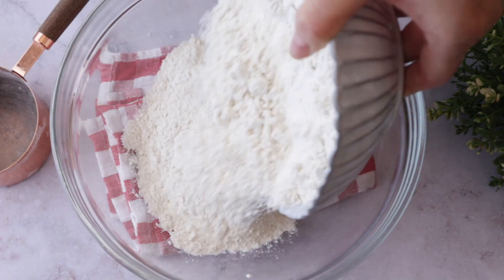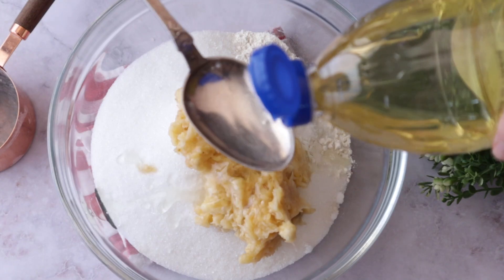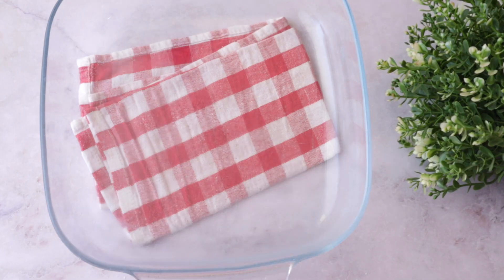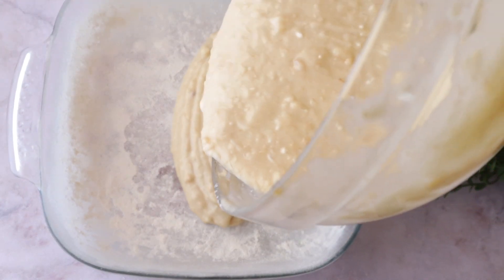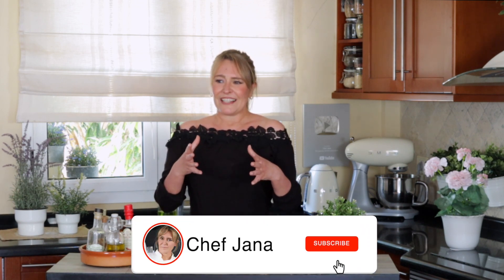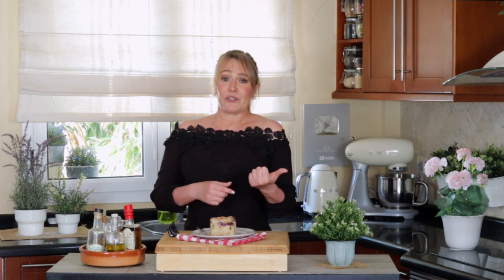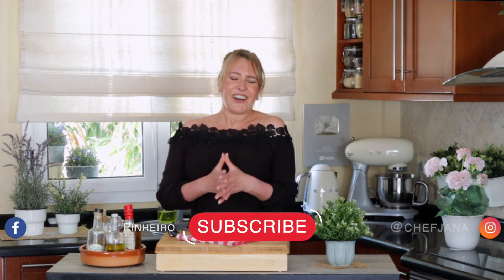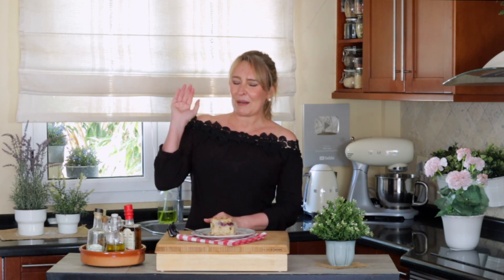FROM MY FAMILY TO YOURS! MY CHILDHOOD GRAPE CRUMBLE CAKE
Oh, the dear and delicious Brazilian crumble grape cake, the famous ‘cuca’ (from the german Kuchen which means 'cake')! This recipe is very dear to me because that’s one of the cakes moms and grandmas make all the time, either with grapes, apples, bananas, ‘goiabadas’, dulce de leche, no matter what deliciousness you put in, and when combined with the crunchy sweet crumble, is undeniably one of the best south Brazilian cakes ever!

INGREDIENTS:

Preheat the oven to 356 F / 180C

FOR THE CRUMBLE:
1 cup all-purpose flour
1 cup sugar
1/4 cup vegan butter

BATTER:
4 cups of all-purpose flour
1 cup of sugar
2 mashed bananas or 2-3 tablespoons of GBB
5 tablespoons of vegetable oil
2 -3 cups of grapes (smaller grapes are better for this recipe)
2 cups of plant-based milk
1 tablespoon of baking powder

METHOD:

Add all the dry ingredients except the baking powder to a large bowl mix everything to combine
Add the wet ingredients, mix gently without overworking the batter, add the baking powder, and again, mix very gently.
Grease and flour a baking dish, add the cake batter, add the grapes, then the crumble.
Bake it for 35/40 minutes at 356F / 180C

 Baking dish measurements: 26cm x 26 cm x 7 cm // 10.5 x 10.5 x 2.7 inches

CUPS MEASUREMENT:
1 cup = 250 ml / 8.45 oz
1/2 cup = 125 ml / 4.22 oz
1/3 cup = 85 ml / 2.87 oz
1/4 cup = 60 ml / 2.02 oz